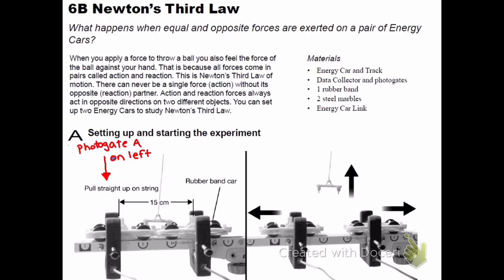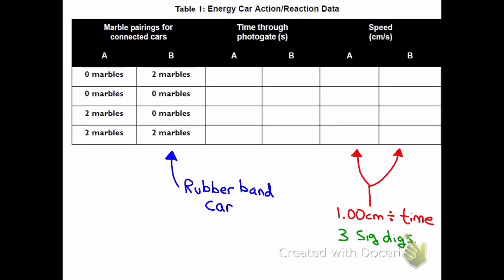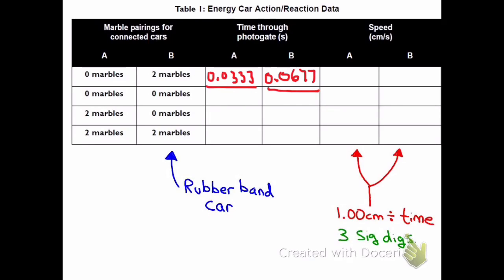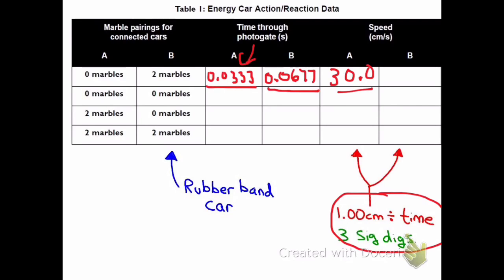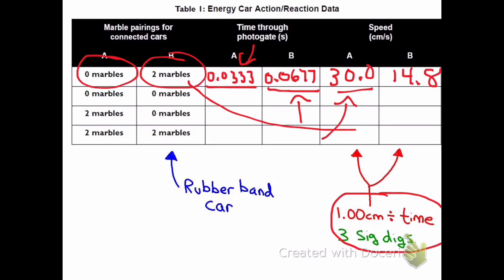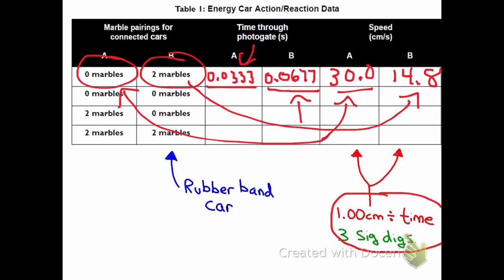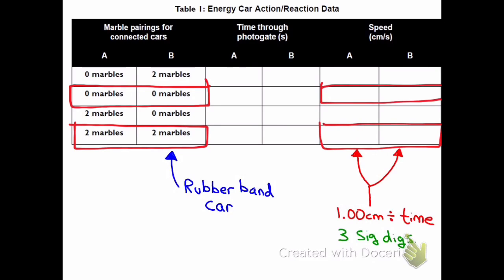Lab 6B - Third Law - Part 3 - Analysis